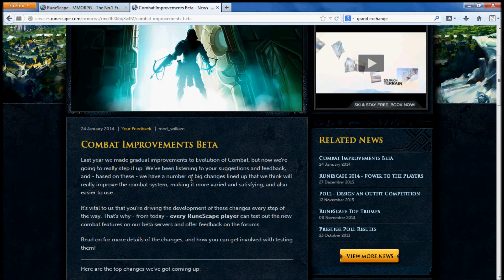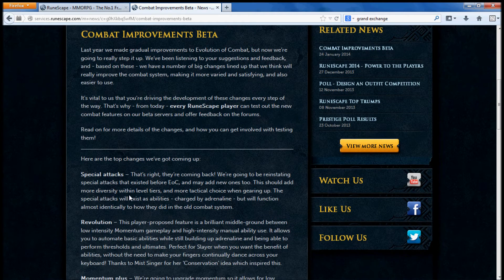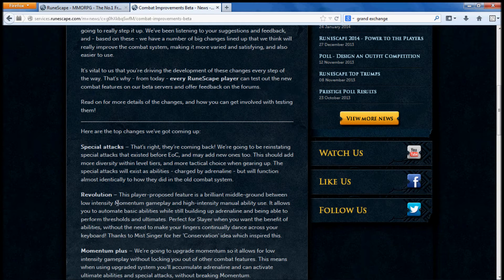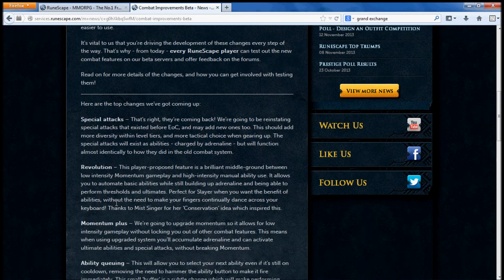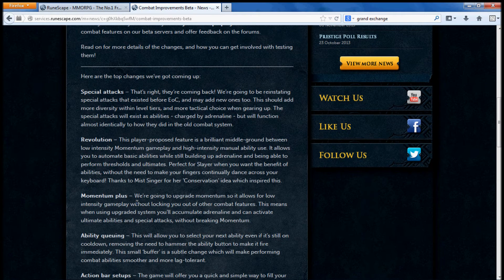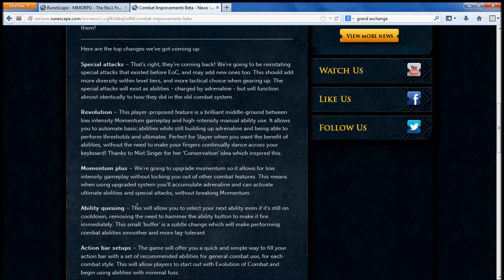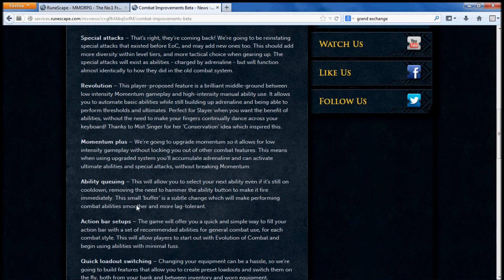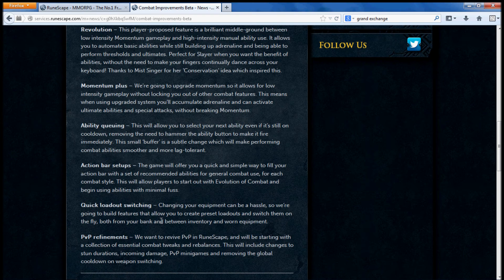RuneScape Combat Beta! Specs!?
Equipment load outs?! Action bar updates! Count me in!